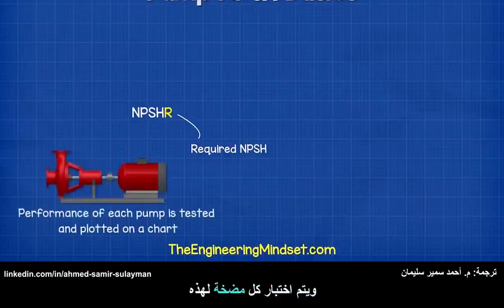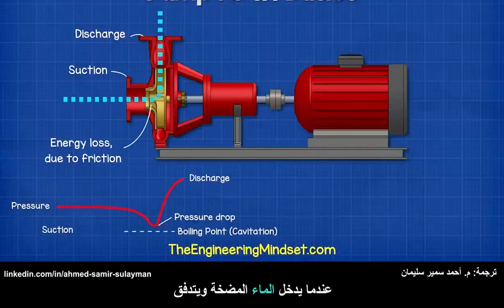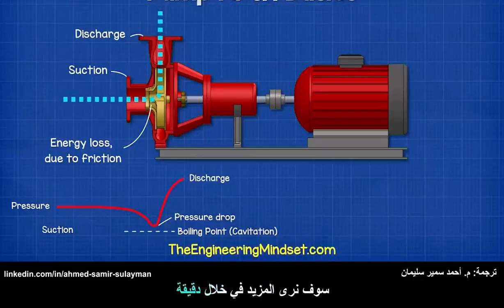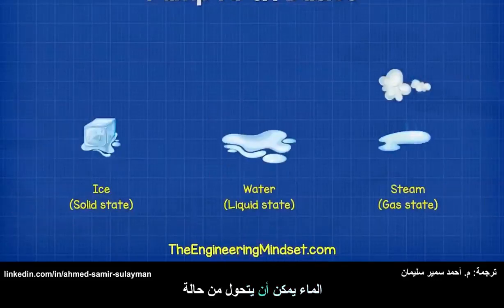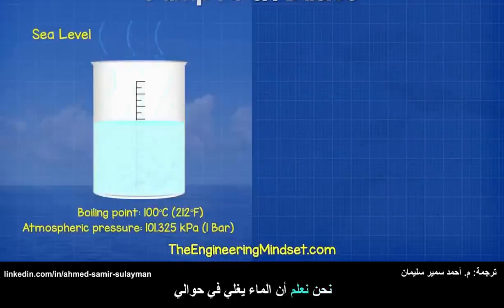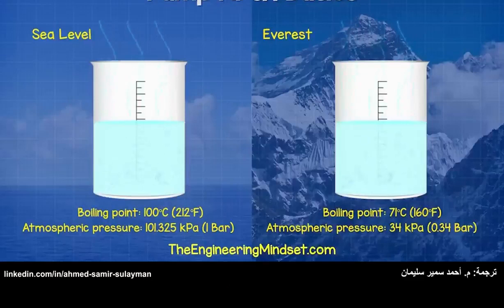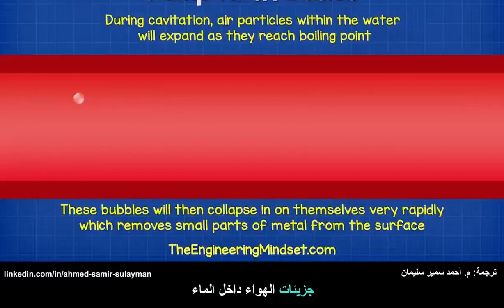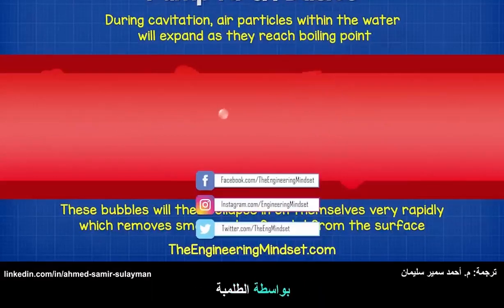What is NPSH? مترجم